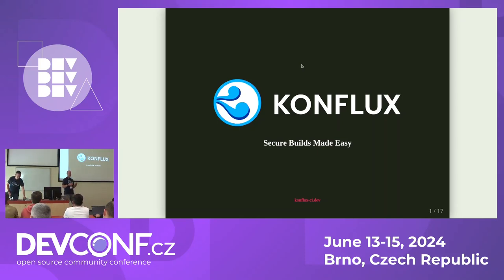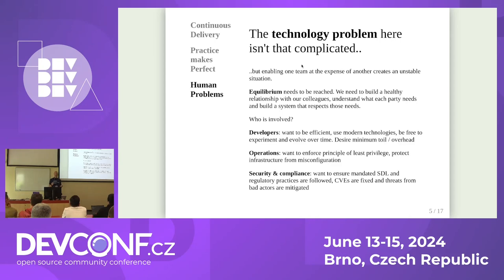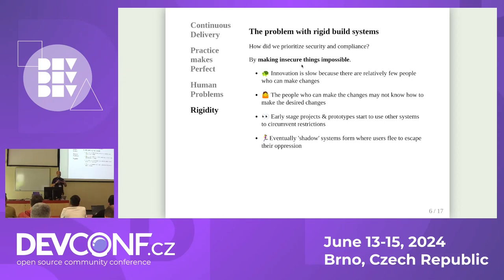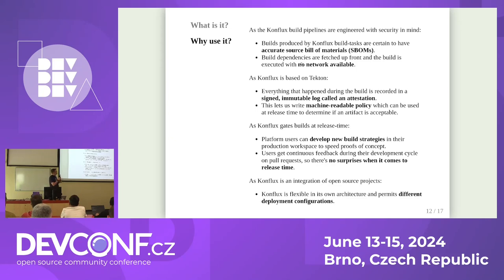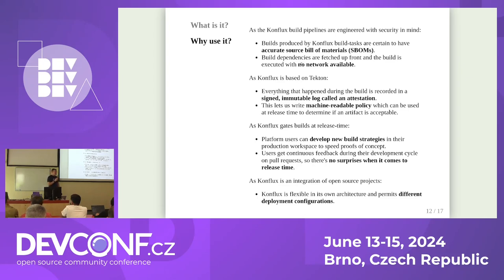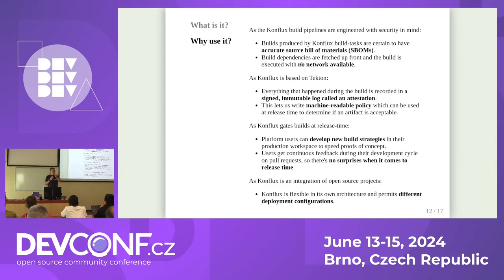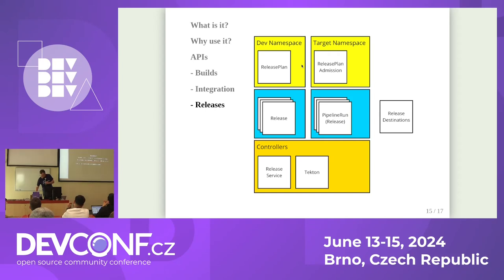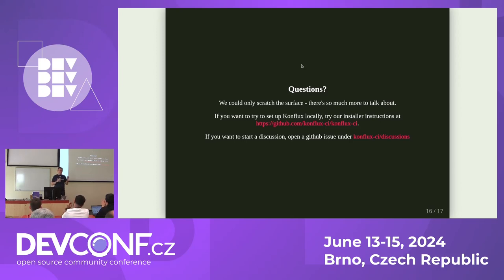Introducing Konflux CI! - DevConf.CZ 2024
Speaker(s): Brian Cook, Ralph Bean

Software supply chain security (SSSC) is a hot topic these days, but confidently implementing SSSC can take a small army and be a heavy tax on development teams.  Konflux CI is an opinionated, Kubernetes native, security-first software factory based on Tekton.  The Konflux community aims to make secure software delivery achievable by anyone. This is accomplished by providing a well integrated CI / CD distribution based on open source technologies and backed by a SIG composed of security experts who interpret regulatory frameworks, drive requirements and provide acceptance of technical solutions.

In this talk, we will cover:
* the architecture of Konflux, the sub-projects it is composed from and how security is achieved without sacrificing flexibility and agility.
* demonstrations of various features
* new Konflux deployer supporting EKS and Kind
* Roadmap
* Next steps for would-be contributors